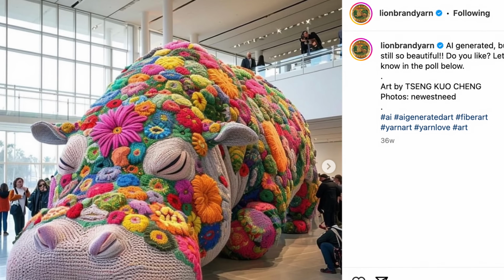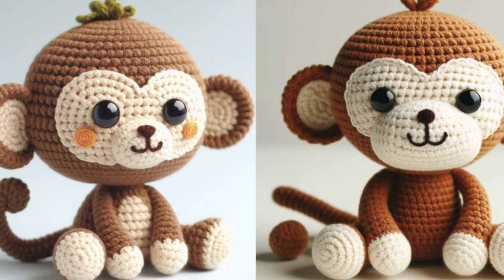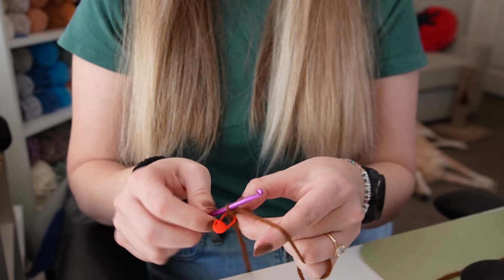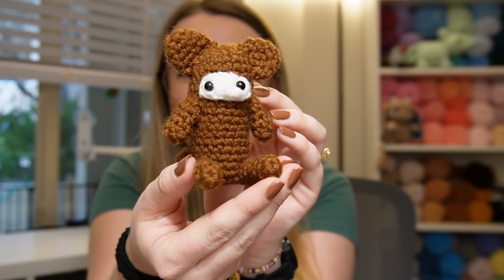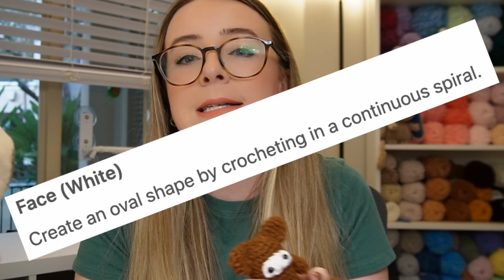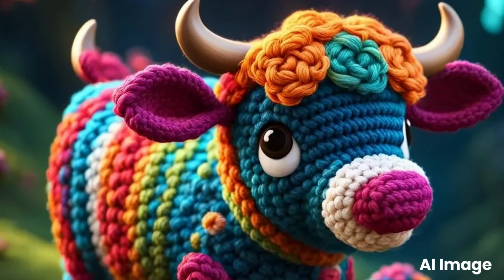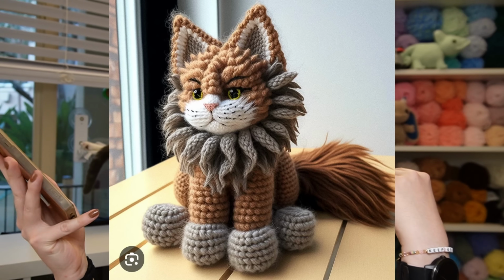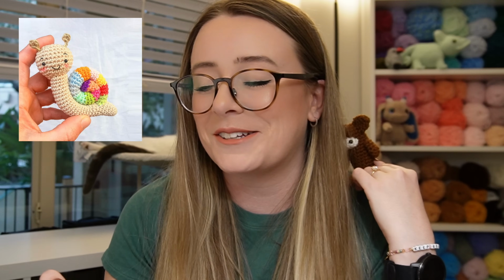I tried an AI CROCHET PATTERN so you don't have to...😳 (+ HOW to spot AI CROCHET!)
Have you ever wondered how well AI crochet patterns are written? Today we're going to try it out for ourselves! We'll also review some ways you can spot AI crochet, and what we can do about this issue.

Amazon Storefront

How I film/edit:
My Camera

Crochet friend count: 37,898